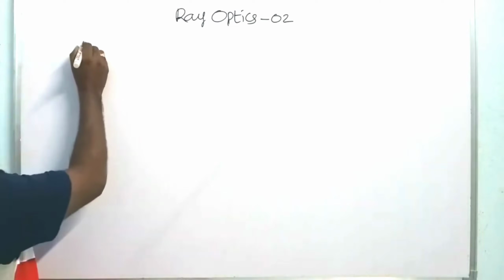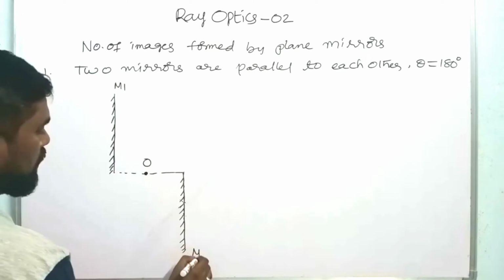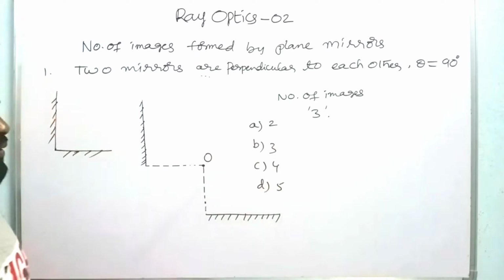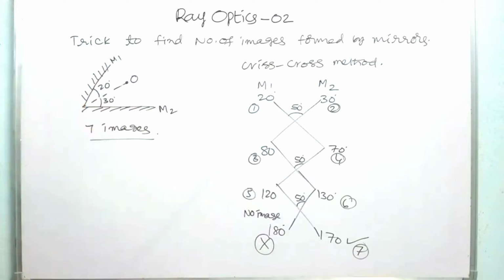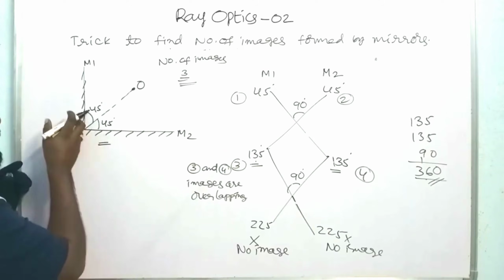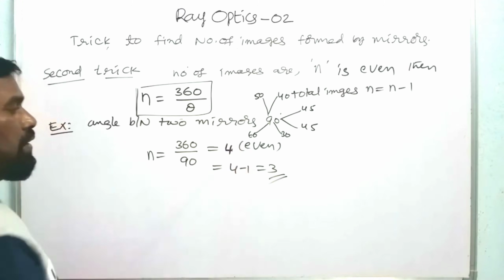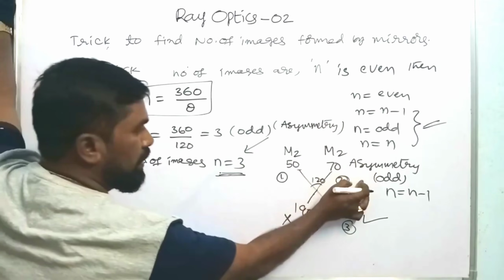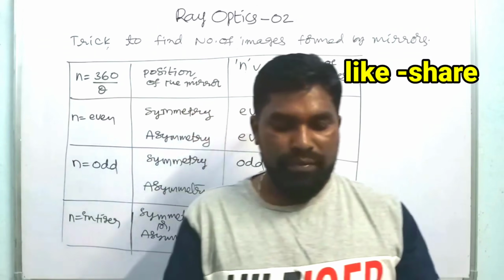Reflection by Plane mirrors,Number of images formed by Plane mirrors,Ray optics jee Main neet telugu